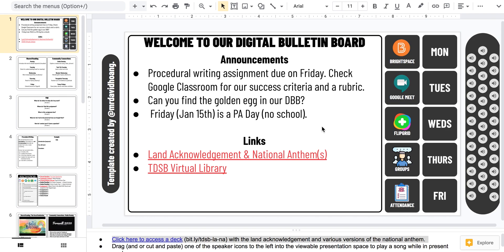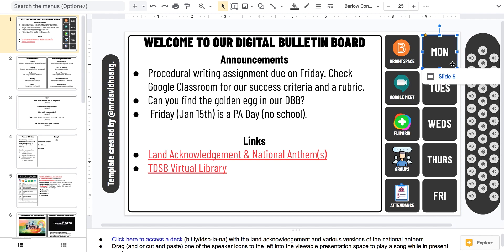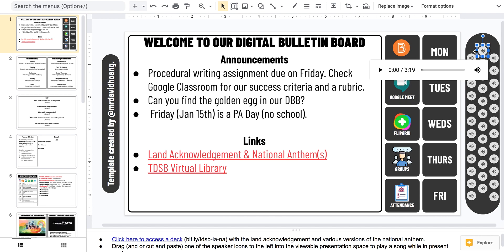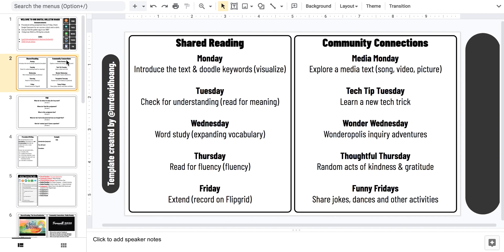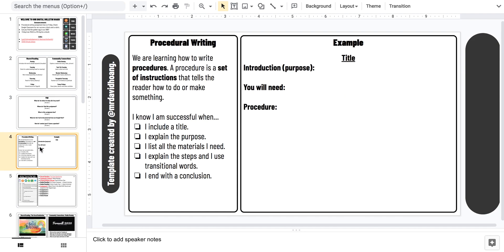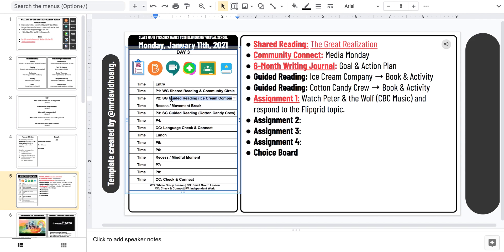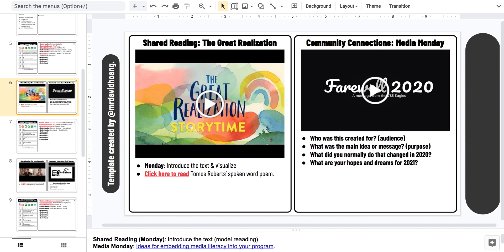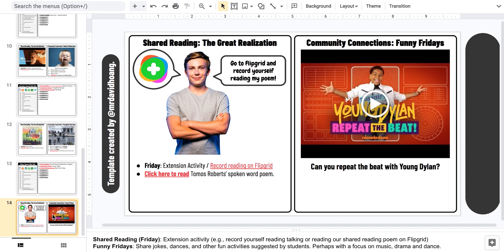Template for a Teacher's Weekly Plans (Google Slides) | Workflow Workshop